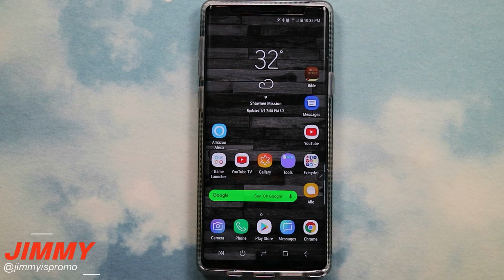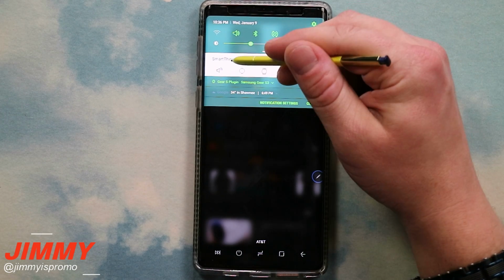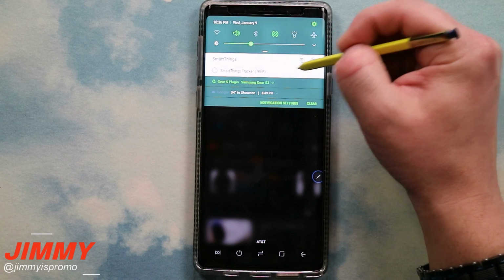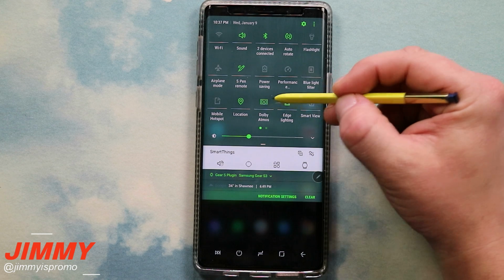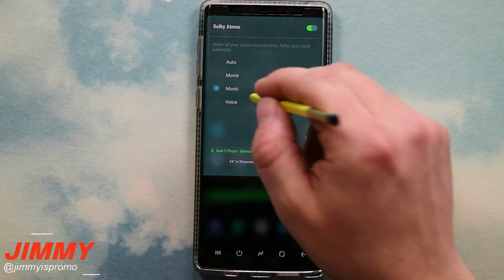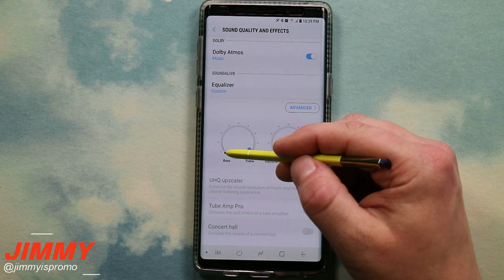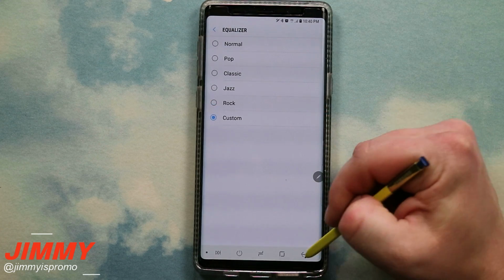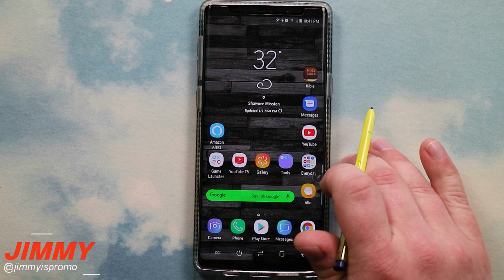The 3 Crucial Bluetooth Settings - To Drastically Improve Sound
Welcome to the home of the best How-to guides for your Samsung Galaxy needs. In today's video, we will go over 3 more Bluetooth settings that when changed, improves not only the sound quality but also usability. Will work for Samsung Galaxy S9, S9 Plus and Note 9.

LG PK5 Bluetooth Speaker

Best Note 9 Tempered Glass Protector